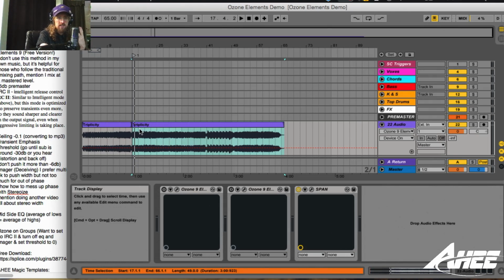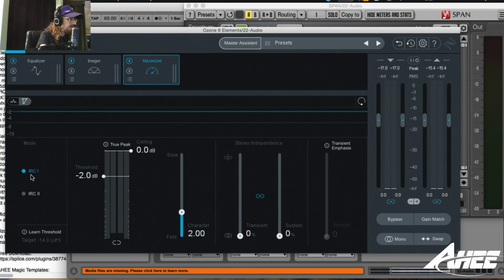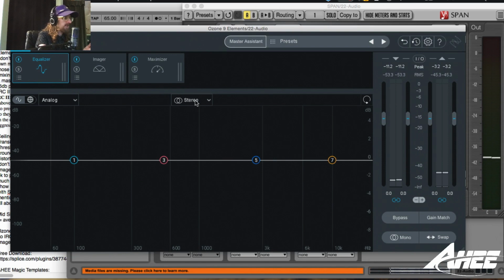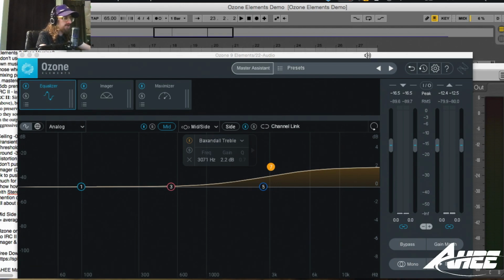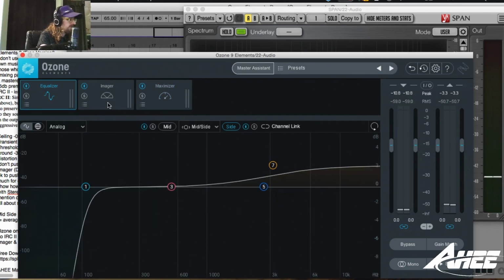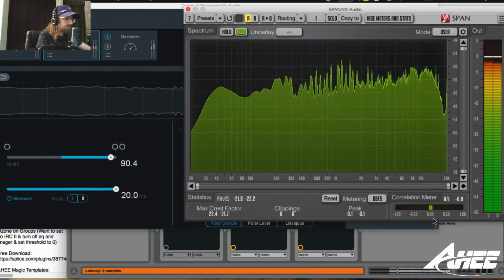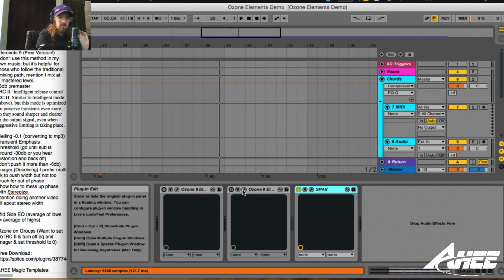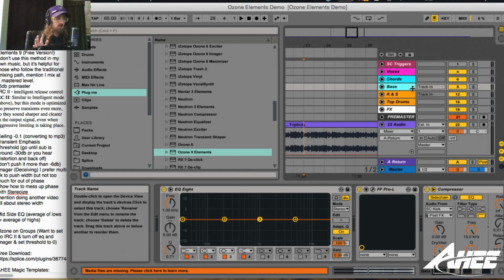Mastering w/ Ozone Elements 9 (FREE DL till June 5 2020!)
Get iZotope Ozone Elements 9 Here: (Free till June 5th 2020!)

Song: Dissolv - Triplicity

Today we're going to cover how I go about mastering a track in iZotope's Ozone Elements 9, the importance of a -6db premaster, how to use the limiters, eq, stereo widener, & also how to use Ozone as a group limiter in conjunction with AHEE's Magic Ableton Racks.